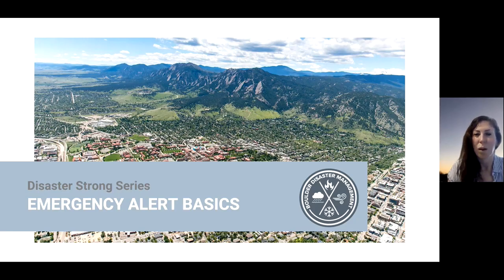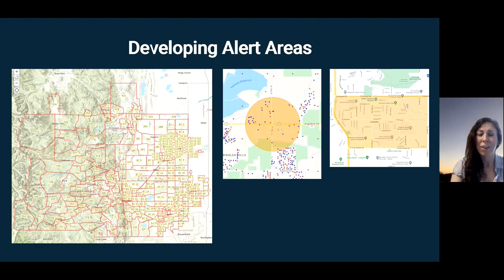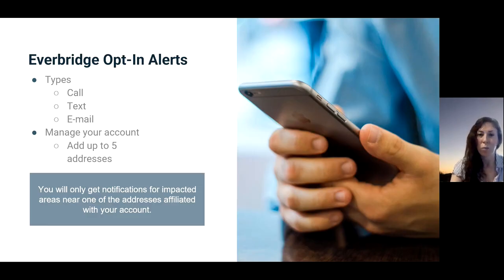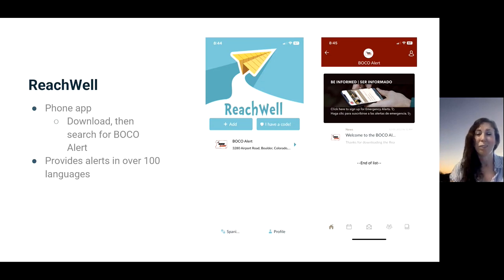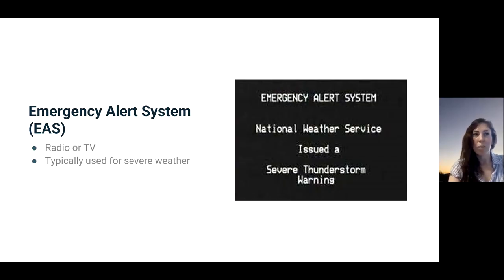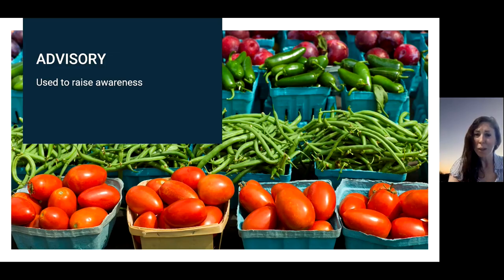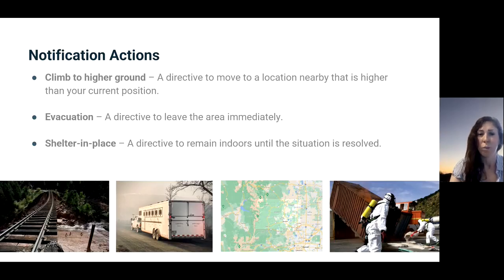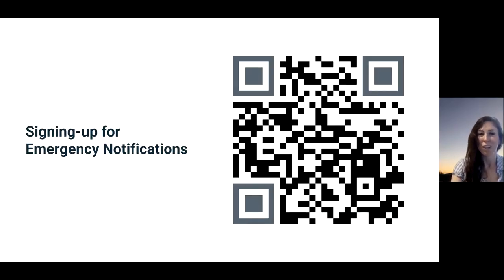Emergency Alert Basics